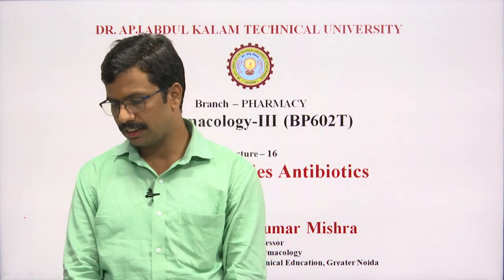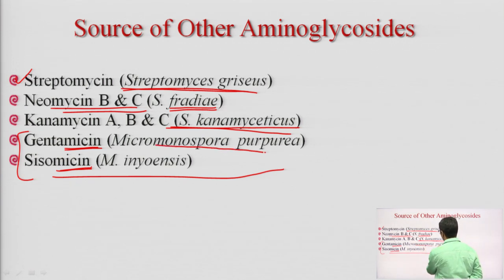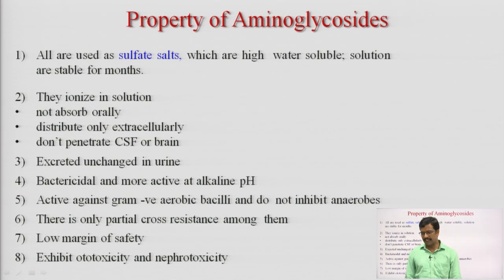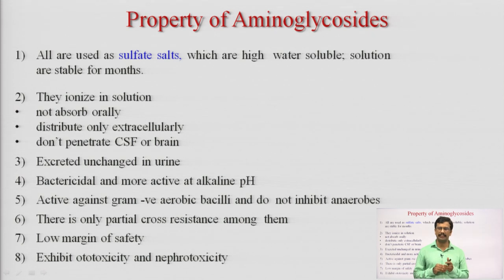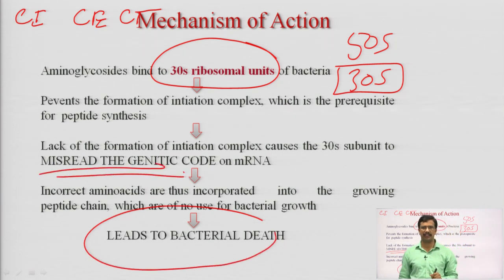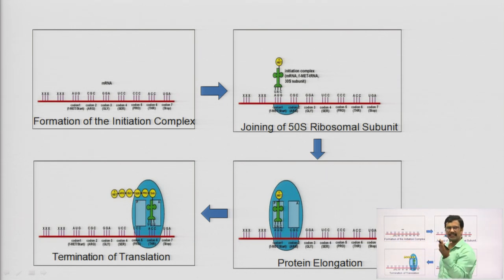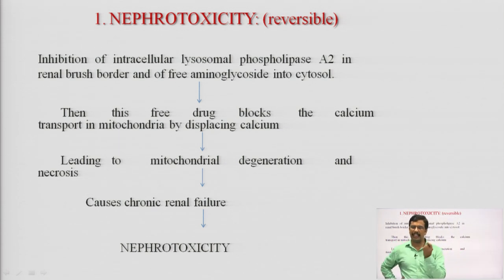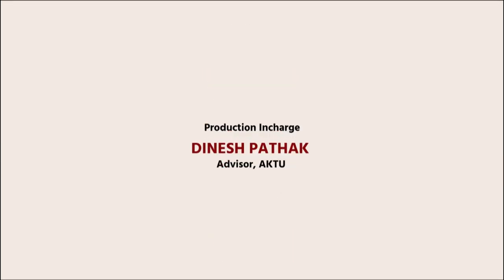Pharmacology - III | Aminoglycosides Antibiotics| AKTU Digital Education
Pharmacology - III | Aminoglycosides Antibiotics|